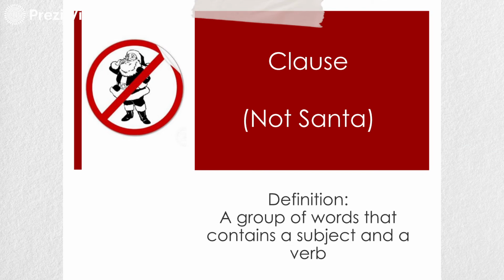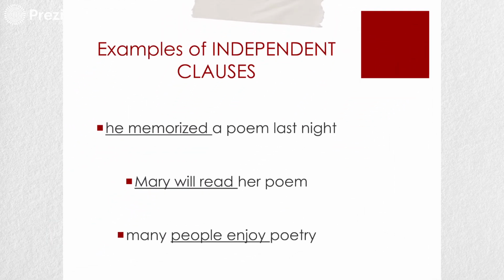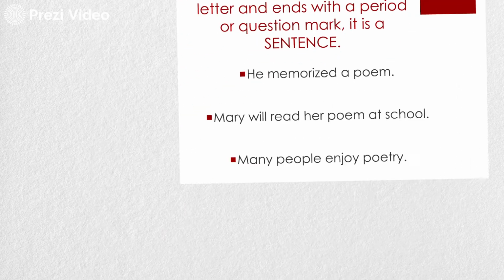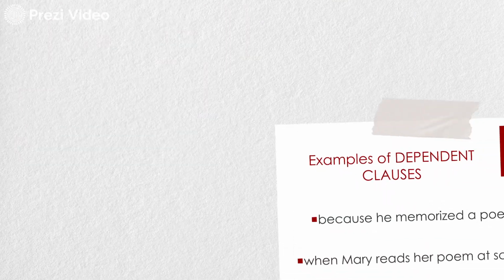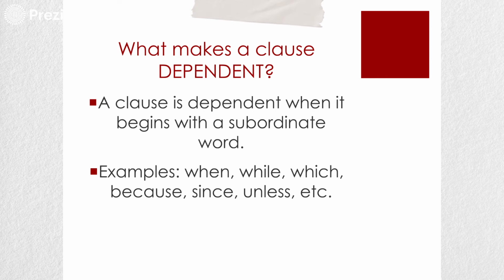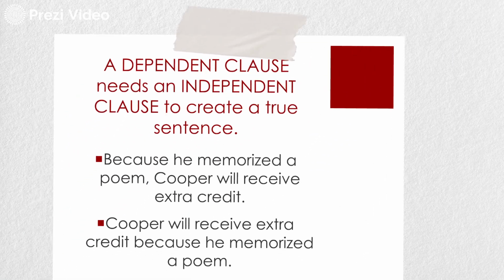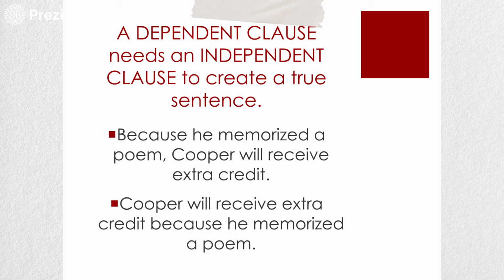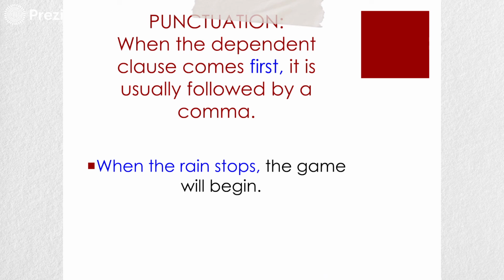Independent and Dependent Clauses